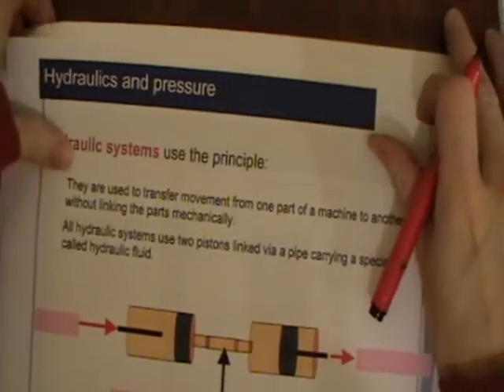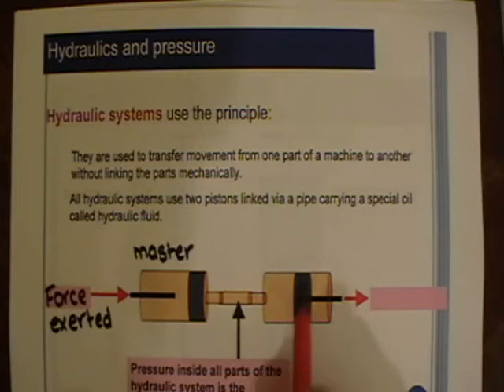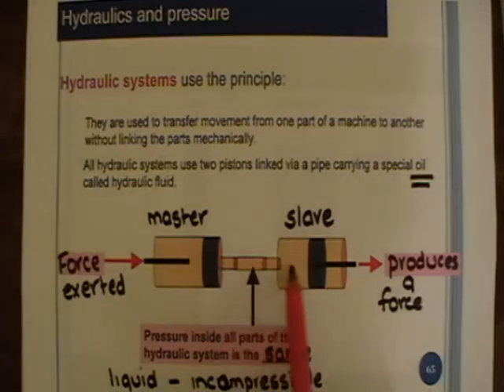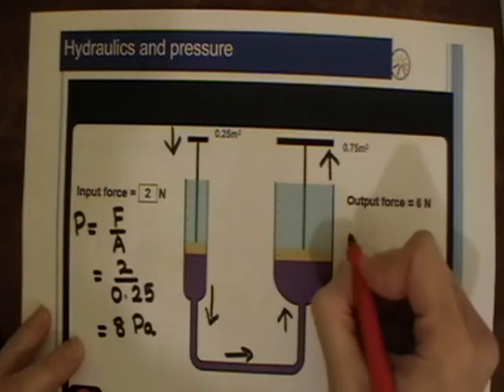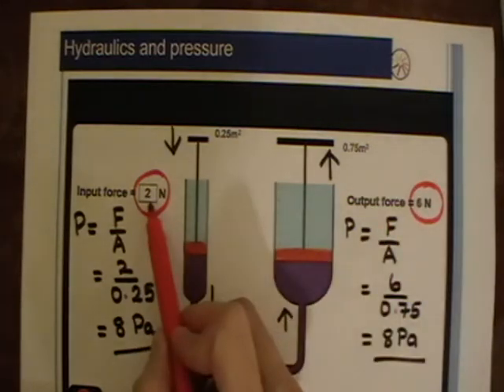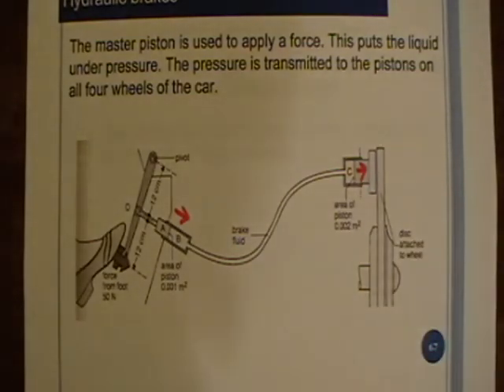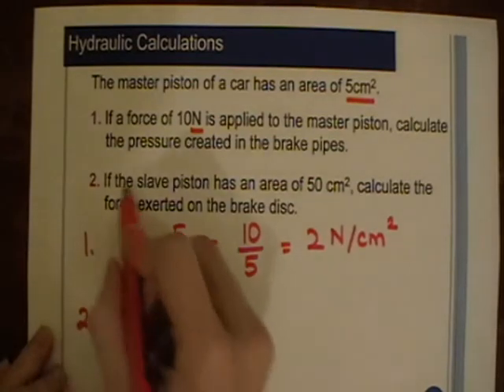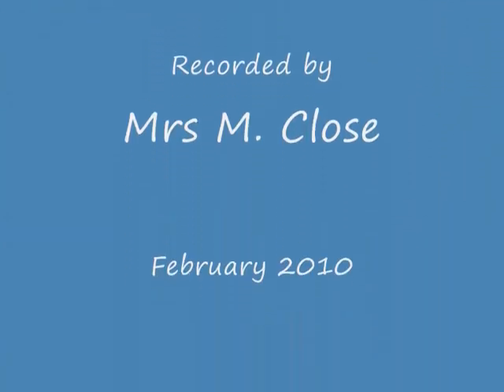GCSEphysics_Unit5_5N_Hydraulics_revisionpodcast.wmv